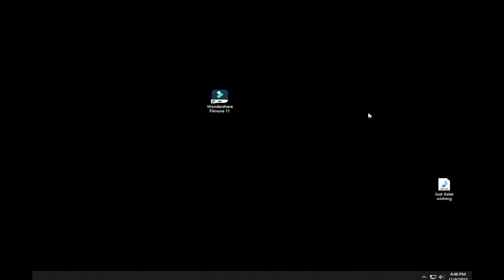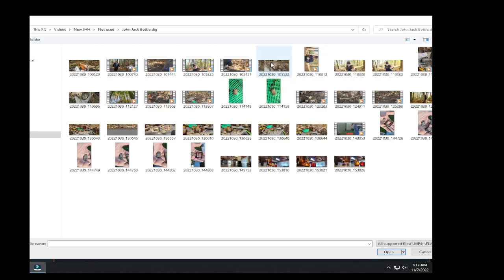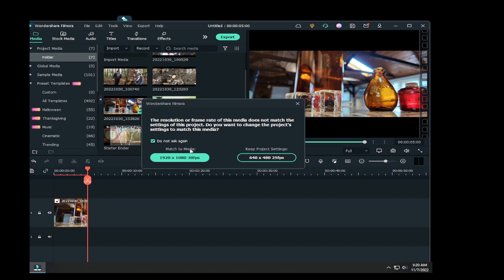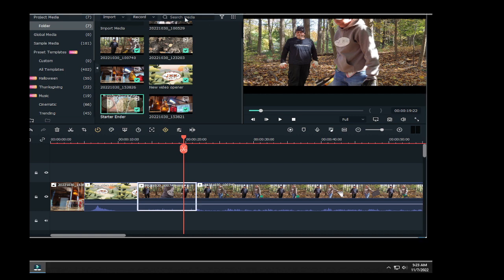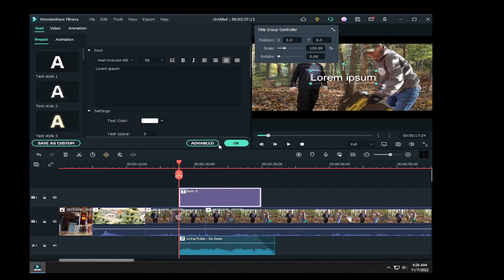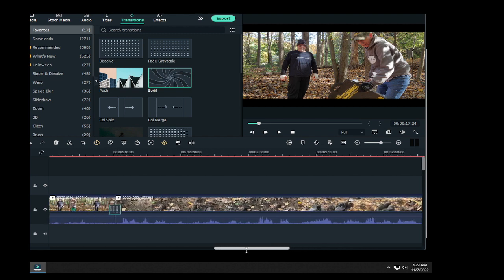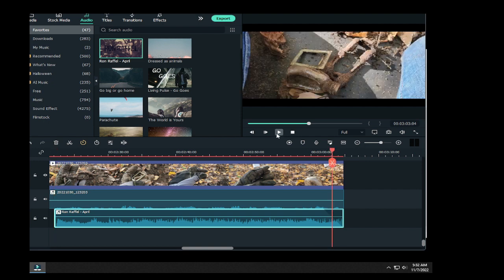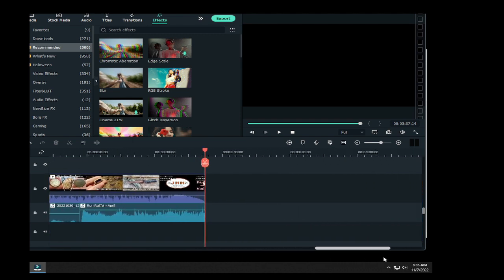Basic Video Editing in Wondershare Filmora | Getting started basics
Remember to always Save once in a while as you go and have fun!
Import files, starter clip, end clip and thumbnail
Ad to work area
Edit clips
click File- save project as...
check and double check
ad transitions
File- save
ad sounds effects and or music
check again
File- save
confirm ready
Export

Thank you so much for stopping by, I truly appreciate it! I hope you enjoyed, and this helps.

Also we Livestream most Tuesday nights at 7PM est!! Join us for live chat hang outs, fun and metal detecting talk. It's always a great time with awesome people in the community!!

Happy Hunting and share the love  :)
Aud - JHH
See our About section for Website and info!